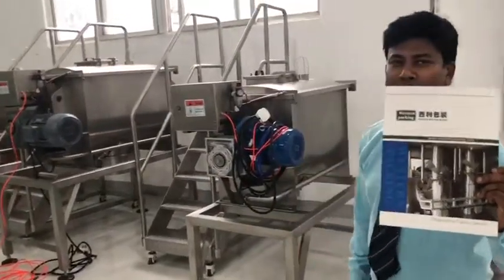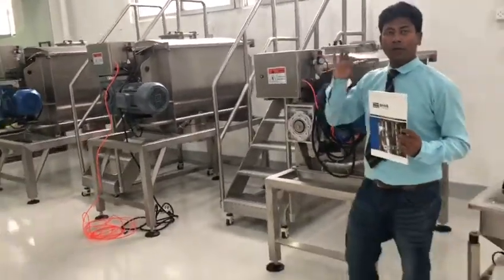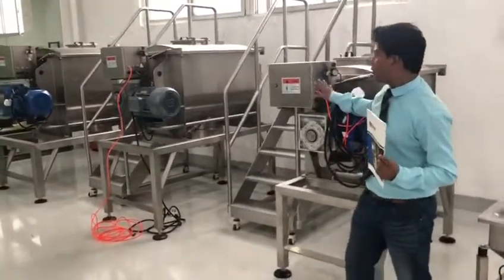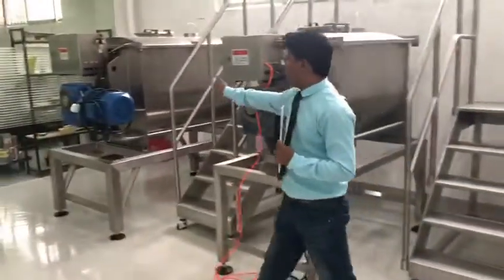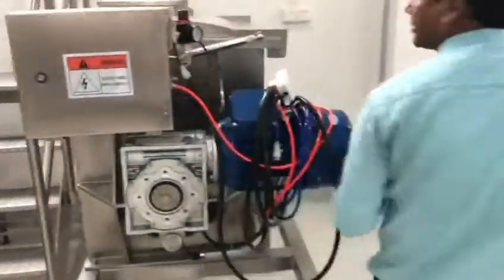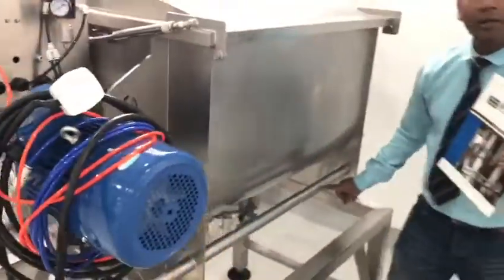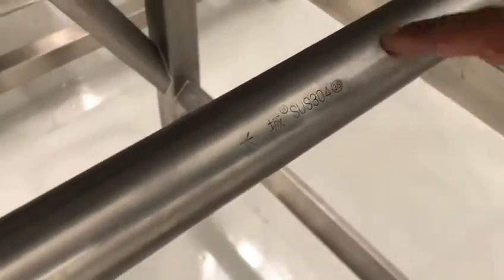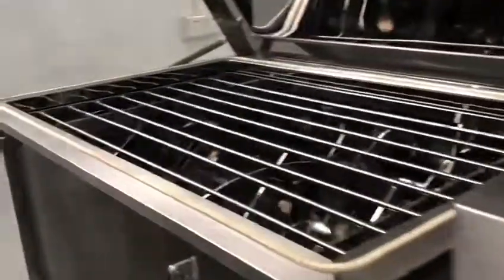200 300 500L powder mixer/ Mixing machine for powder (David: 0086-13710110395)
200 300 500L powder mixer/Mixing machine for powder(David: 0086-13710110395)